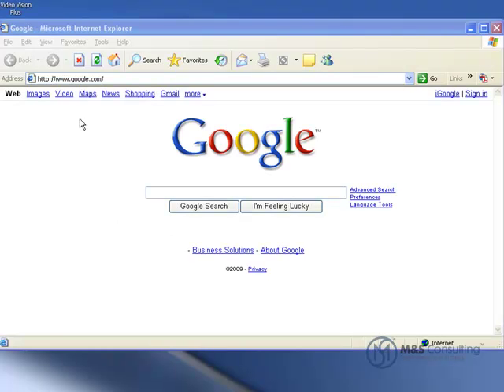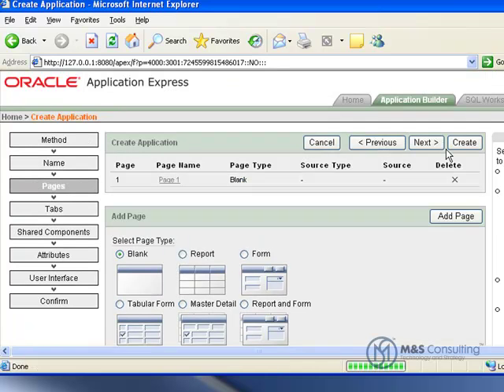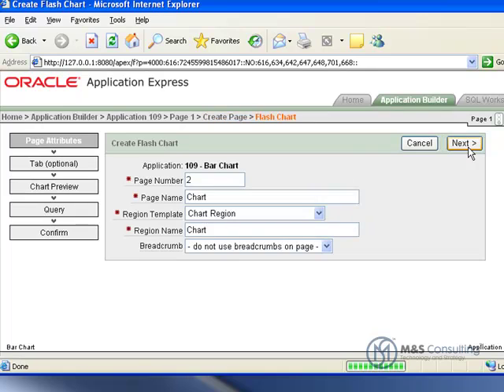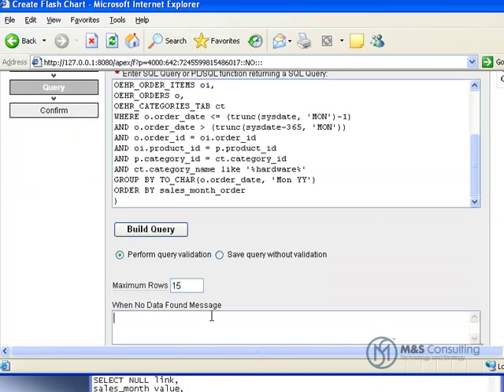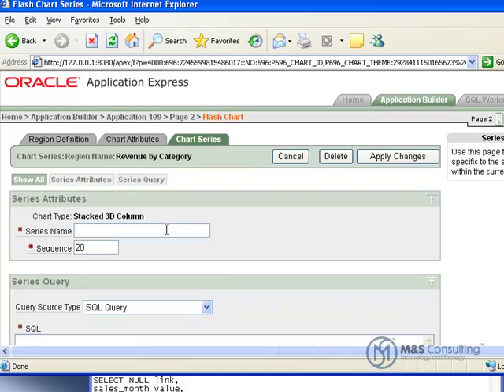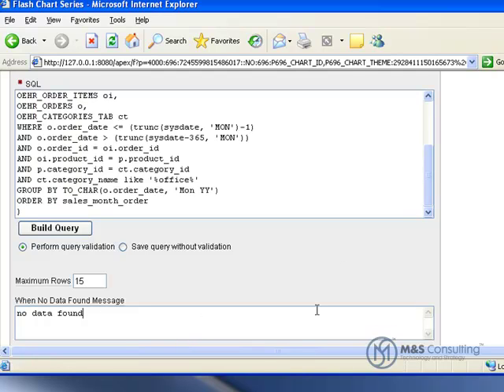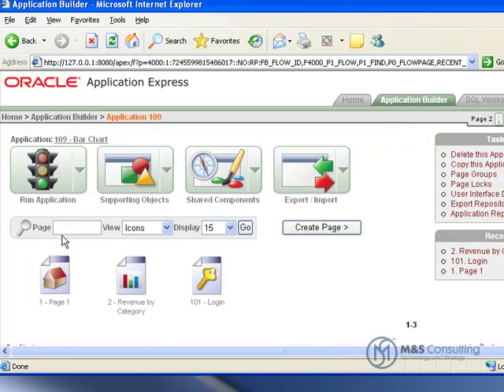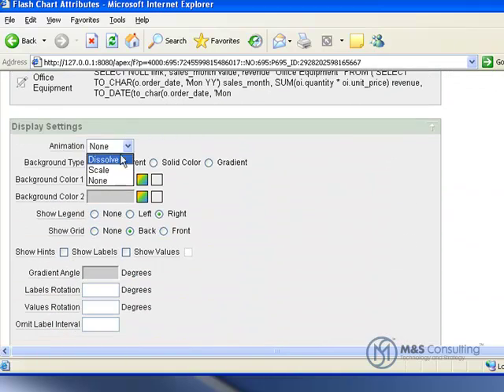Oracle APEX Tutorial 7 - Bar Charts - Video Walkthough